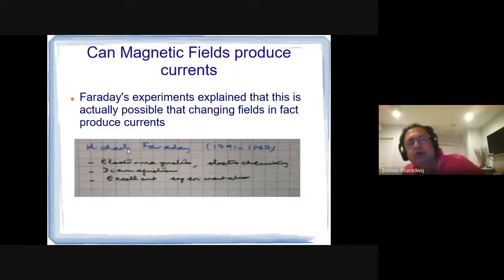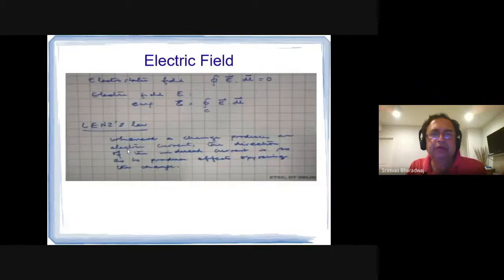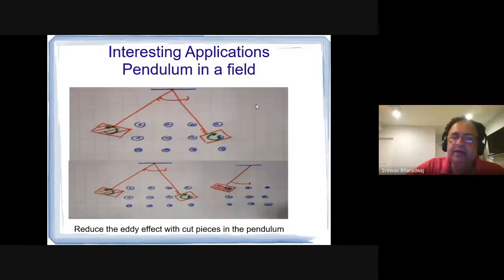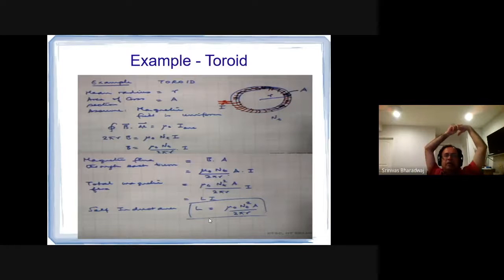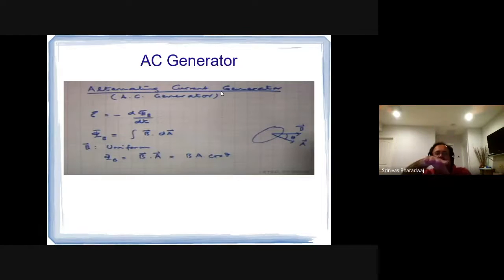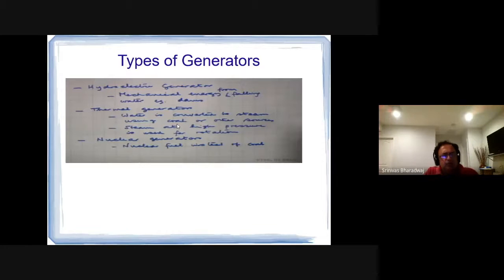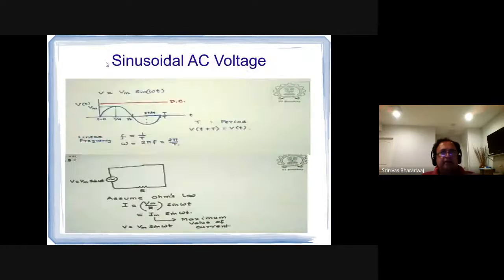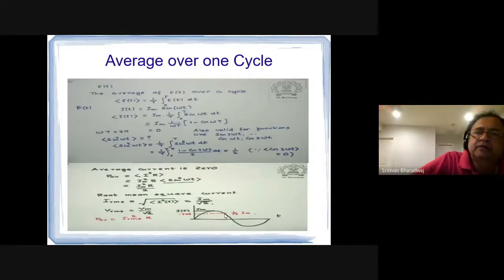Physics Live Lecture 49 (Electromagnetic Induction Cont..) By Srinivas Bharadwaj JEE​​​​​​​​​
Topic Name : Electromagnetic Induction Cont..
Prof name : Srinivas Bharadwaj
Conducted on : 19th Sep 2021 8:45am - 9:45am